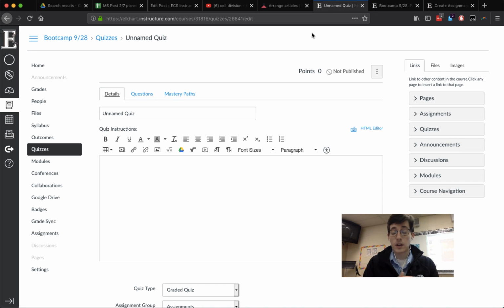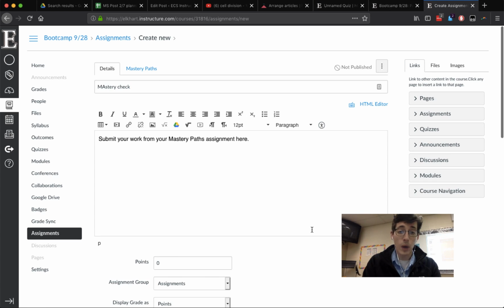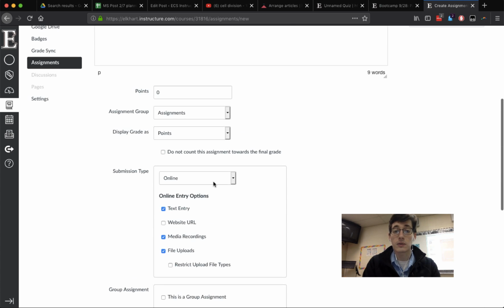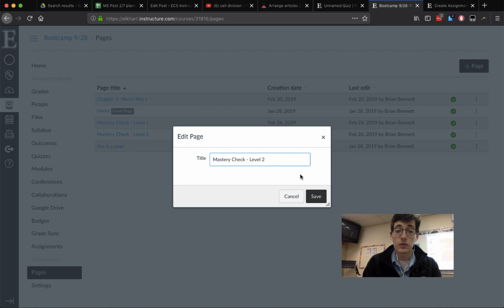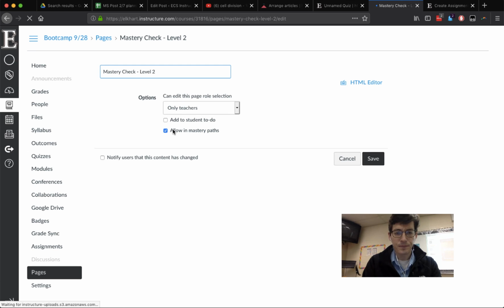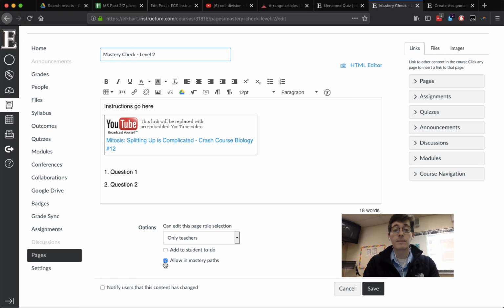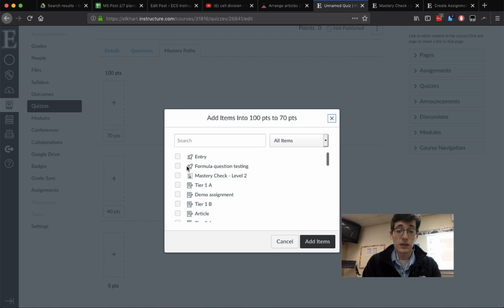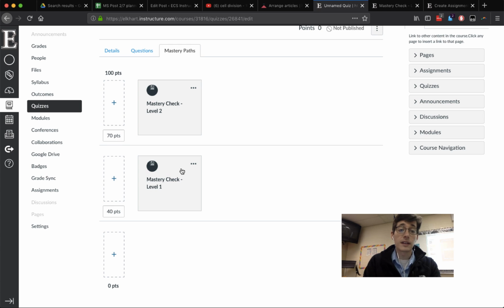Using Canvas Pages in Mastery Paths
Mastery Paths is a powerful tool for differentiating work within Canvas. But, because it assigns work to individuals rather than class periods, you can run into issues with posting grades to a different gradebook.

This video shows how to use Pages to organize differentiated assignments for students in Mastery Paths to get around the grade sync problems.

== LINKS
📝 Elkhart Instructional Blog